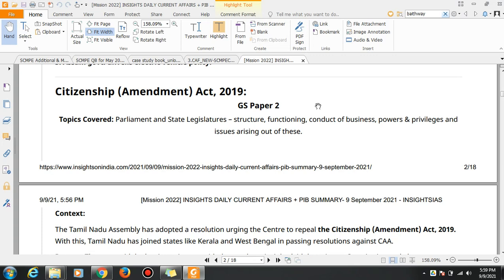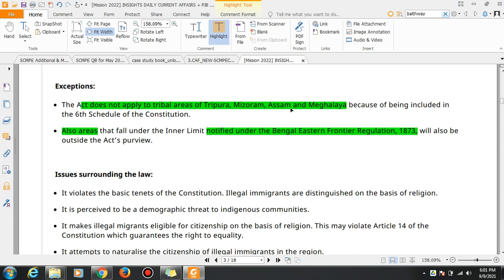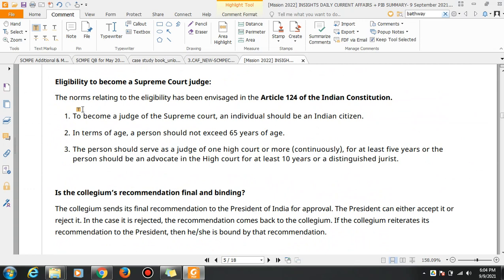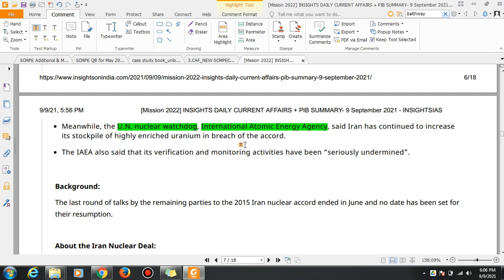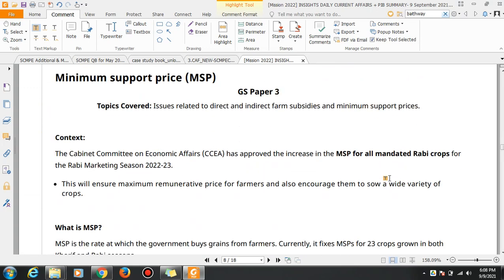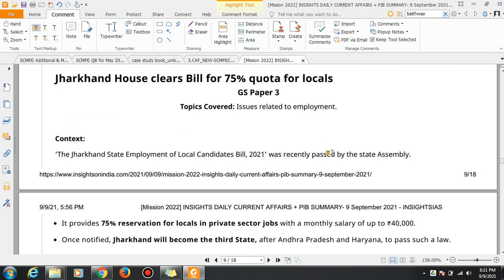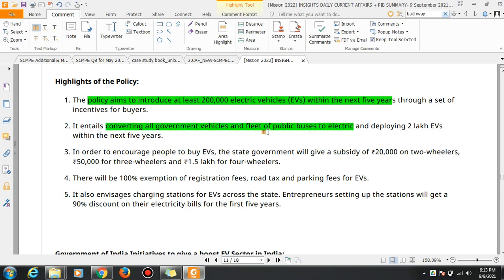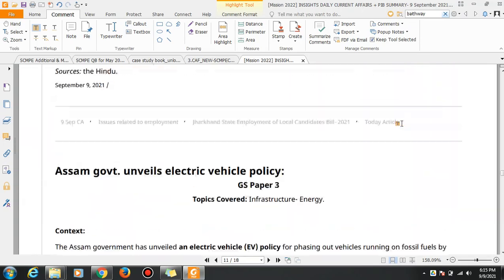9th SEPT 2021 INSIGHT INDIA CURRENT AFFAIR ENGLISH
9th SEPT 2021 INSIGHT INDIA CURRENT AFFAIR ENGLISH
All ontent related to official website of insights india.
Content Source (Insight on india) : shorturl.at/mxE07

GS Paper 2:

1. Citizenship (Amendment) Act, 2019.

2. Supreme Court Collegium.

3. Iran nuclear deal.

GS Paper 3:

1. Minimum support price (MSP).

2. Jharkhand House clears Bill for 75% quota for locals.

3. Assam govt. unveils electric vehicle policy.